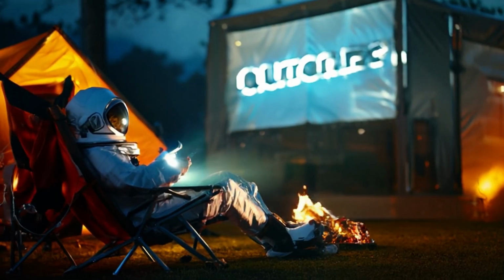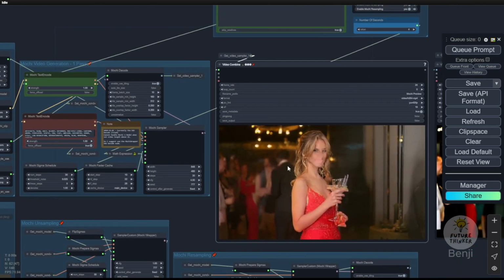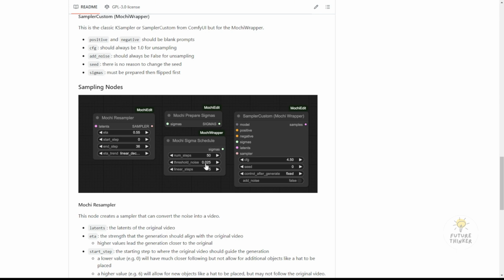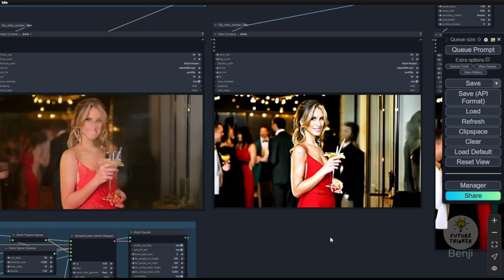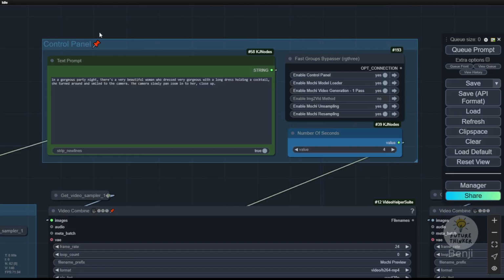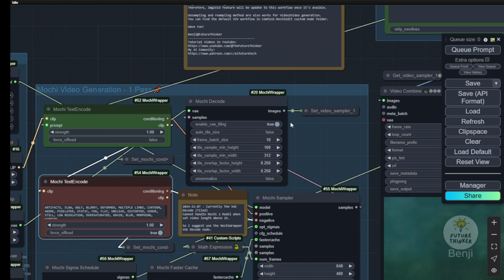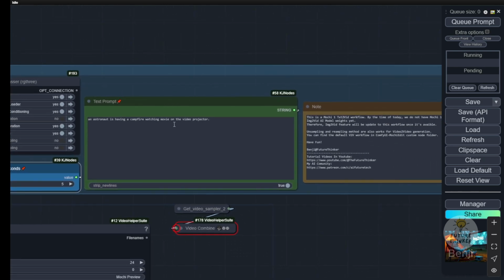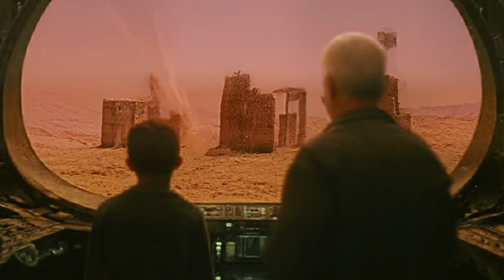ComfyUI Mochi Edit Enhance Local AI Video Generated Result With Unsampling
Transform your AI video generation game with this groundbreaking tutorial on ComfyUI Mochi Edit! Today, I'm diving deep into an amazing workflow that lets you fix and enhance AI-generated videos using unsampling and resampling techniques. I'll show you how to turn those morphed, distorted faces into clean, professional-looking results - all on your local machine!

In this comprehensive guide, I'm sharing my workflow that how we handle AI video edits within ComfyUI. Learn how to implement the Mochi wrapper and Mochi Edit custom nodes, understand the perfect sampling steps, and master the art of video refinement. Whether you're dealing with text-to-video or image-to-video conversions, I'll show you how to achieve cinema-quality results with simple, easy-to-follow steps.

Watch as I demonstrate real examples, from fixing facial deformations to enhancing overall video quality. I'll reveal my secret settings for optimal results, including the perfect denoise values and VAE tiling techniques. Plus, I'm sharing exclusive tips on how to handle longer sequences and achieve better resolution outputs. Don't miss this game-changing tutorial that will elevate your AI video creation skills!

Freebie Workflow to demonstrate the basic concept of Unsampling and Resampling using Mochi Edit

Join our growing community of AI creators! Drop your questions in the comments below!